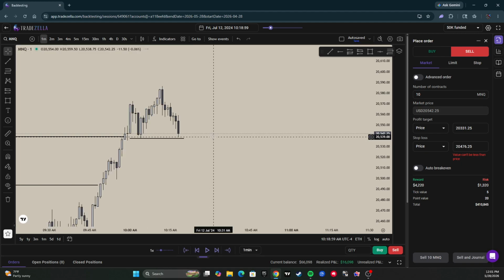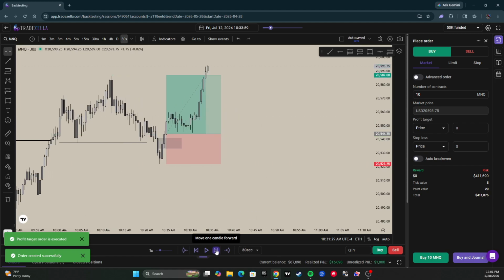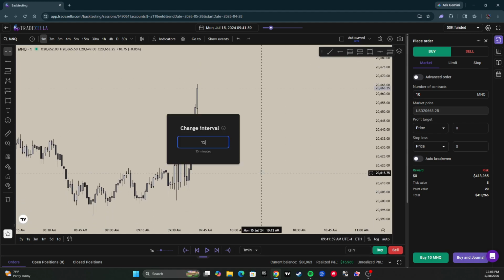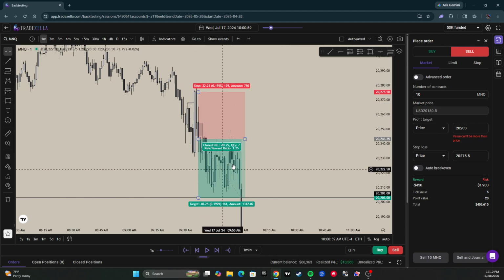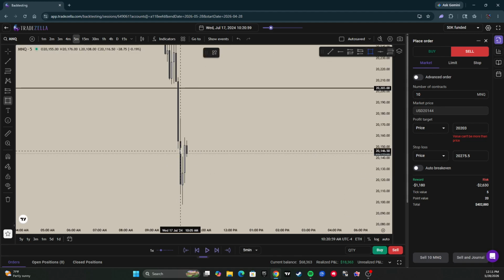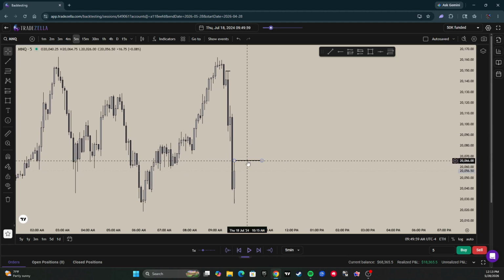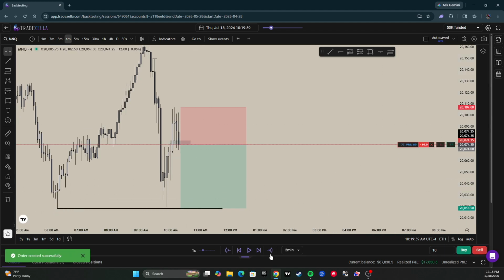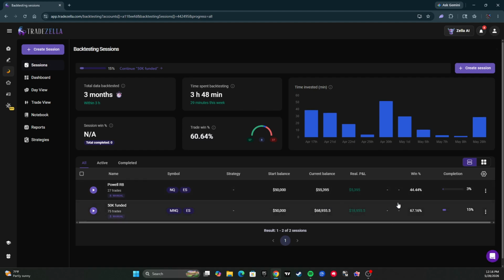Backtesting Session with a 70% winrate